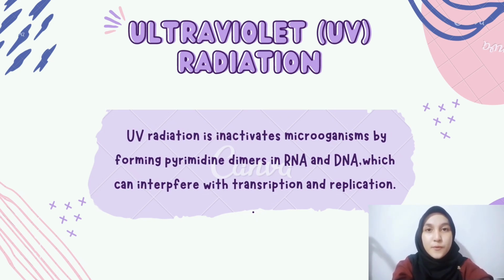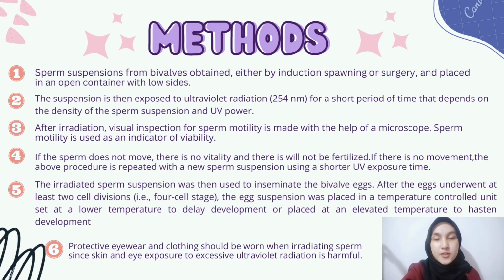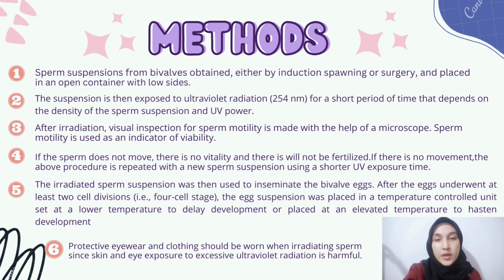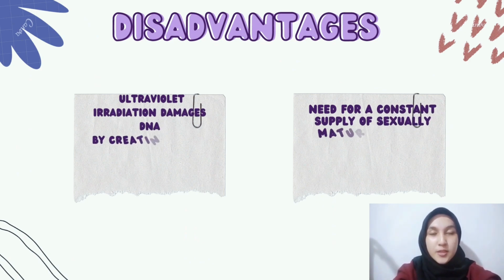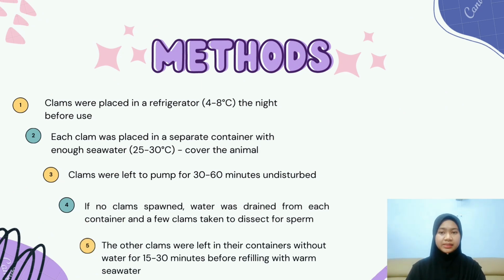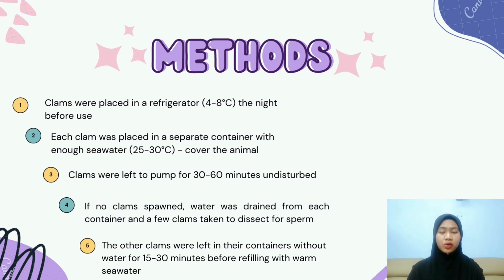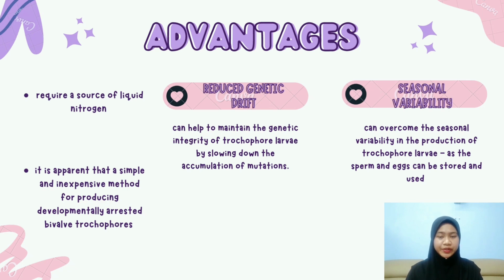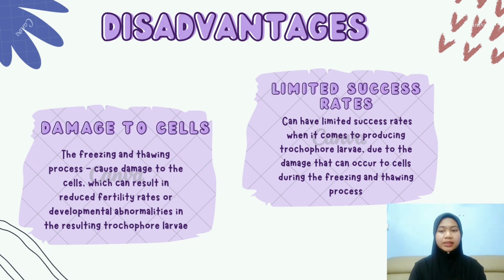The differences between ultraviolet UV radiation and cryopreservation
AQU3223 - LIVE FEED CULTURE
We are part of group 5, here is the presentation video for assignment 3.

In this video we explain the differences (for examples, in terms of methods, advantages or disadvantages) between ultraviolet (UV) radiation and cryopreservation in production of trochophore larvae.